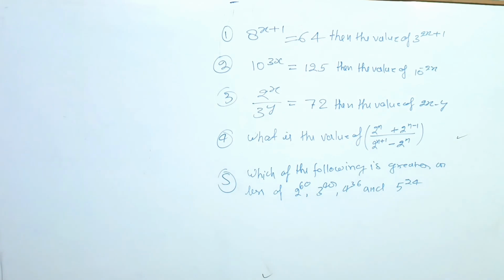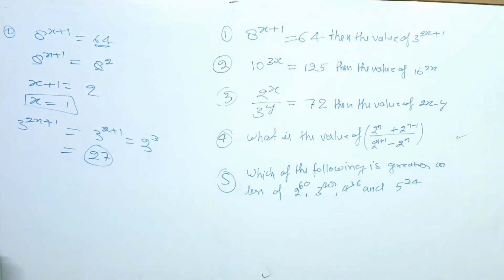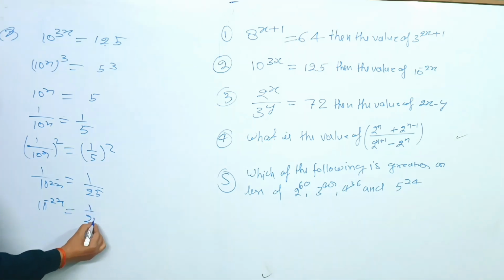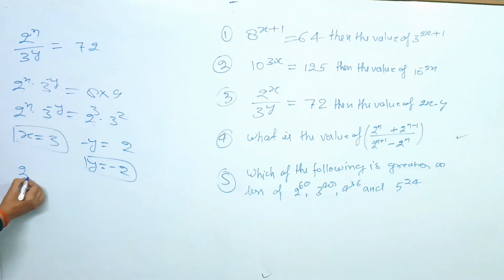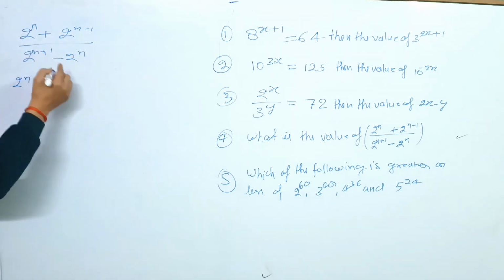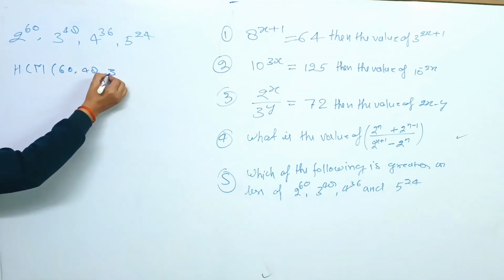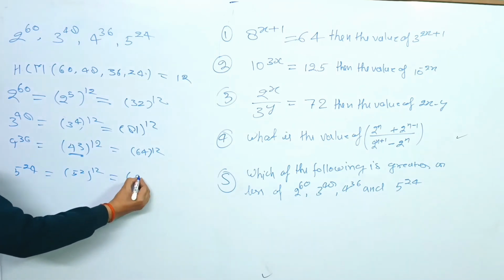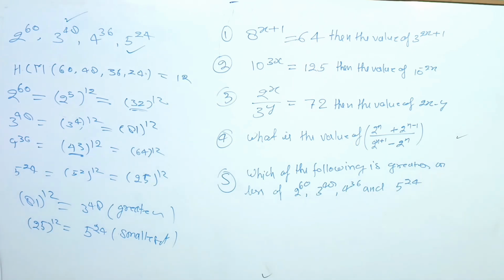basic Problem of Algebra